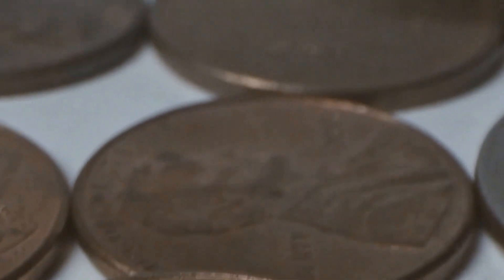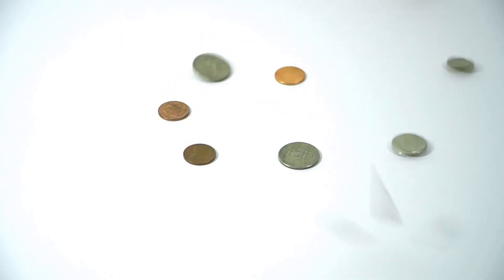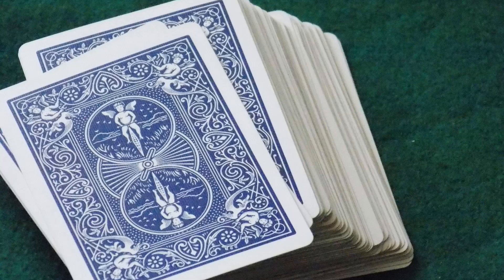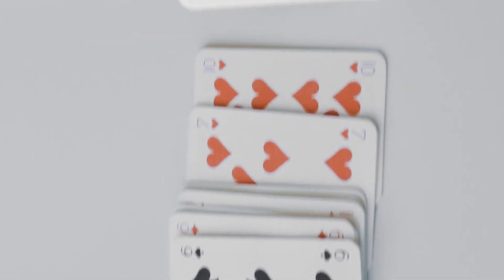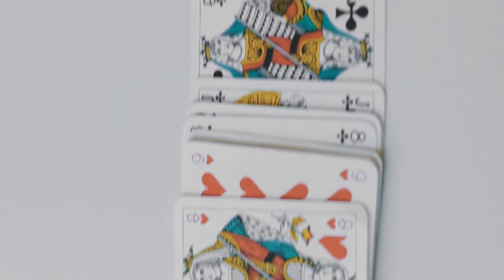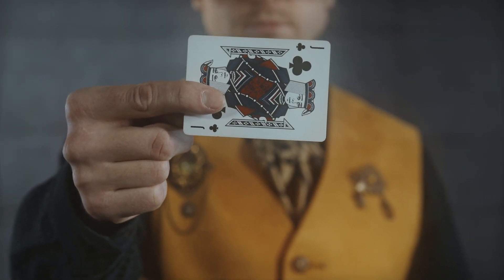Wake Up! - Intuition Games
DESCRIPTION:

Expanding on our previous video that can be found with a few simple games to help to expand your intuition and your trust in it.  So grab a coin, like a quarter and a deck of playing cards and lets play!

Thank you for all of your Love and Support!

PSA:

We unfortunately live in a world right now where we need to watch for scammers. LnL Awakening will never reach out first to offer anything to you in which we ask for payment.

LnL Awakening does not condone or promote any acts of violence, hate speech, racist remarks, or any other divisive teachings. We promote free will and will never engage in discrimination against any group. If you do not align with these terms this community may not be for you. If you feel hurt by anything we say please bring it to our attention so that we may clarify the message both to you and to our wider audience.